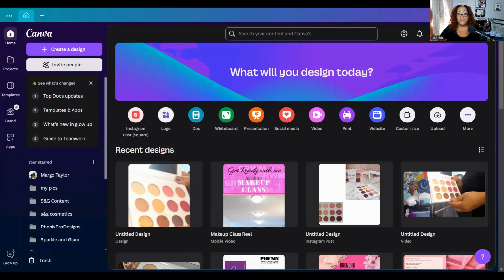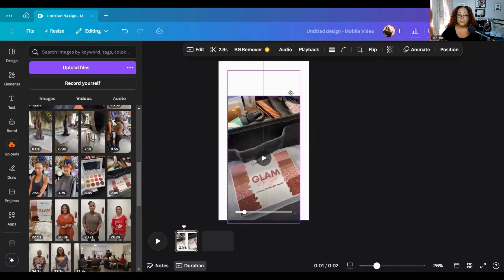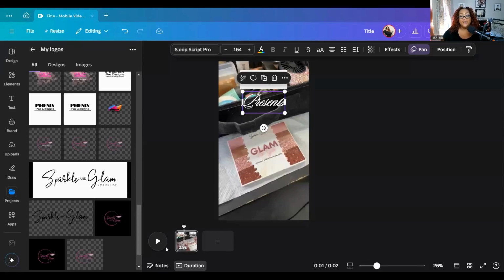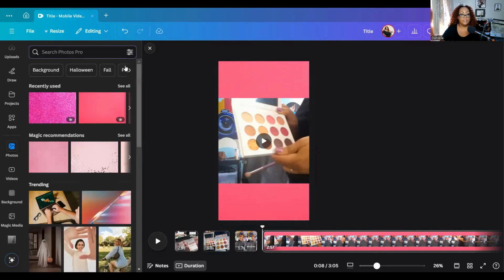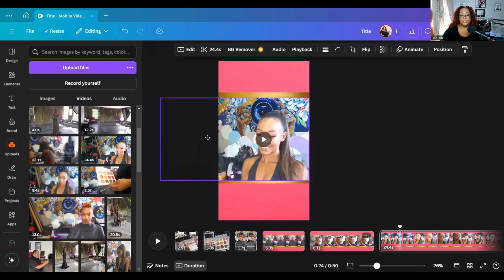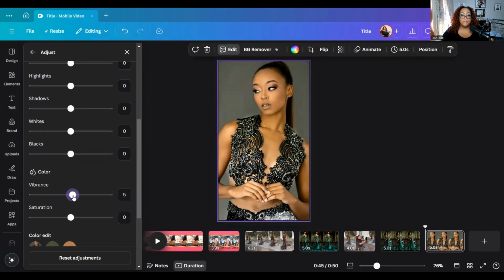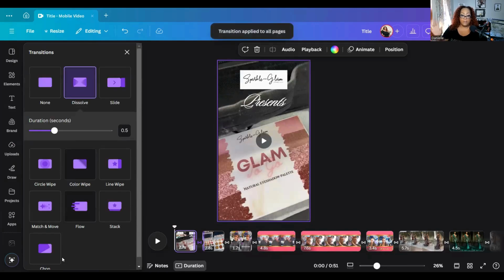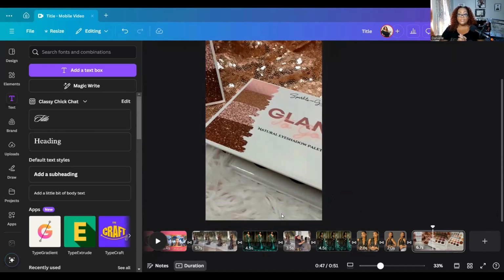Canva Tutorial: How to Create Reels for Social Media | Step-by-Step Guide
Welcome to Intuitive Beauty & Branding! In this tutorial, I’ll walk you through how to create eye-catching Reels for your social media using Canva. Whether you're a business owner, content creator, or just looking to elevate your social media game, this step-by-step guide will help you design engaging Reels that stand out!

I’ll show you how to:

Use Canva templates to make Reels quickly
Add animations and text
Customize colors and fonts for your brand
Don’t forget to check out my ebook, Mastering Canva: For Beginners Free and Pro Users, for more tips on using Canva's essential tools to create stunning designs for any platform!